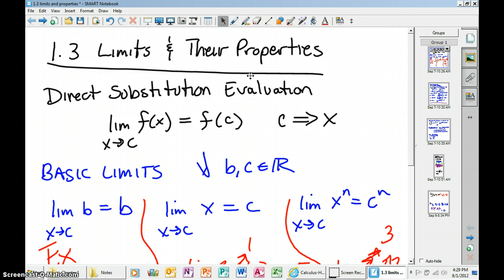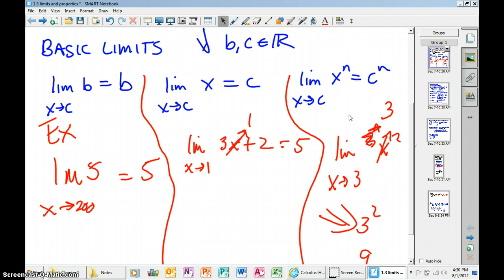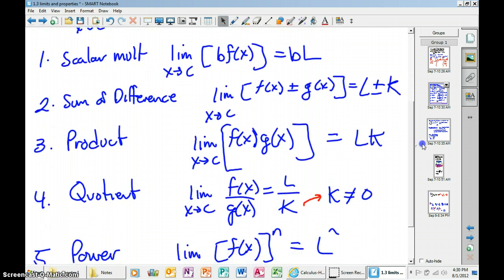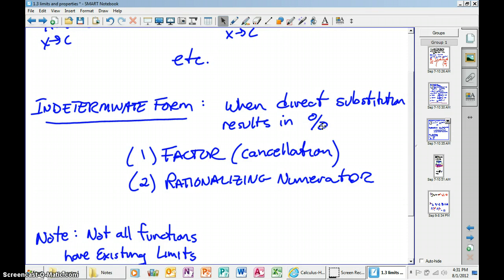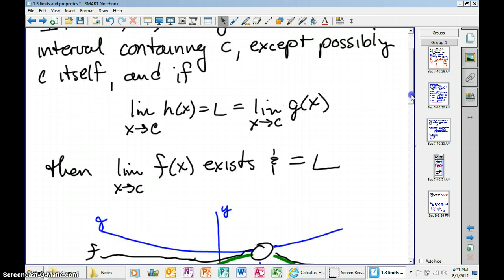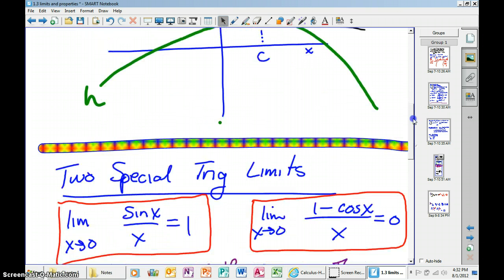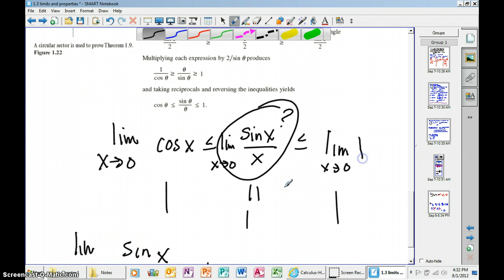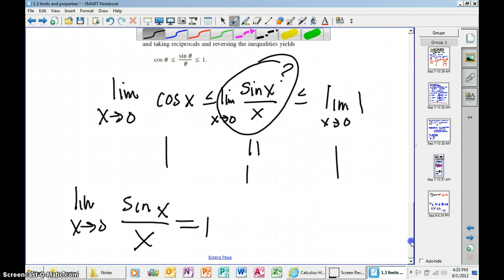Lesson 1.3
Evaluating Limits & Their Properties